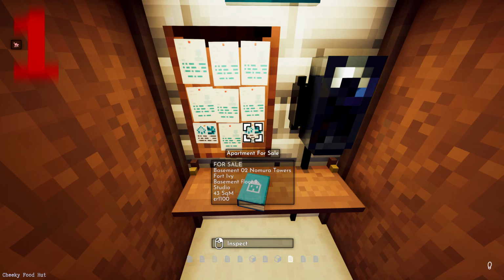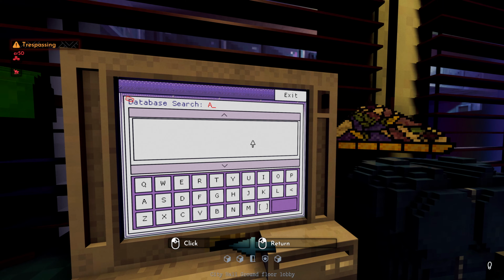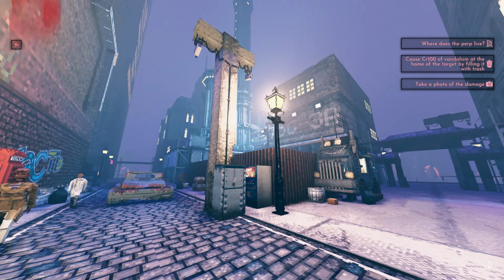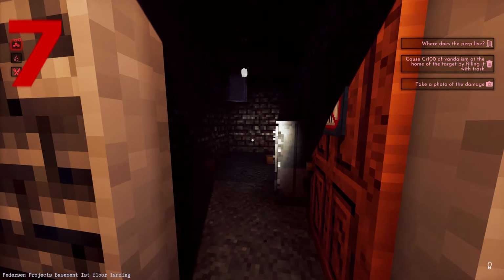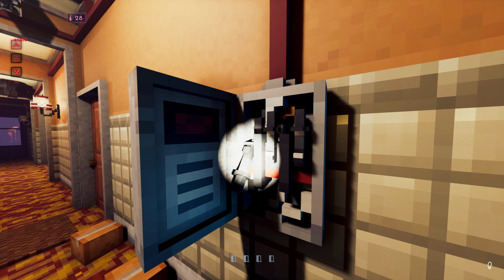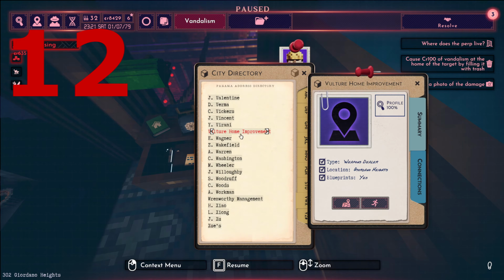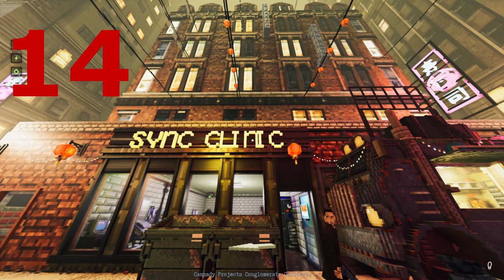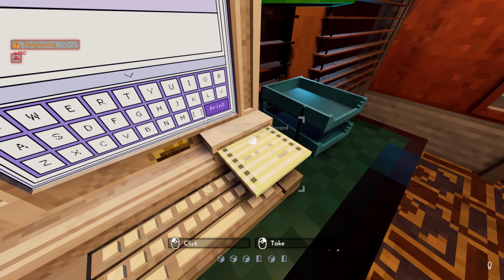Shadows Of Doubt | 15 Awesome Things & Tips!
Movie Clips from:
Halloween
Madagascar
Doctor Who
Sherlock Holmes